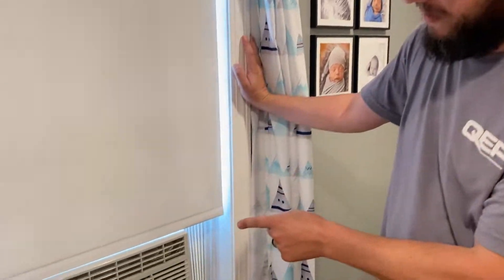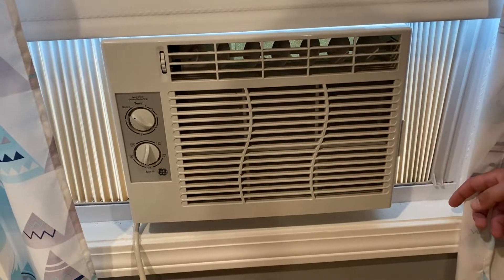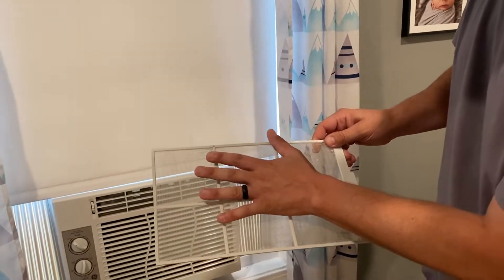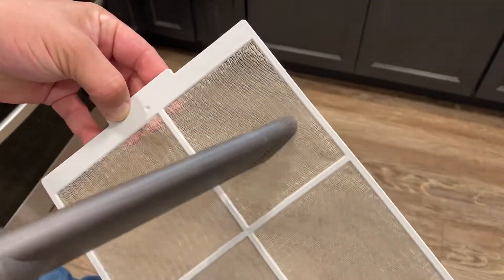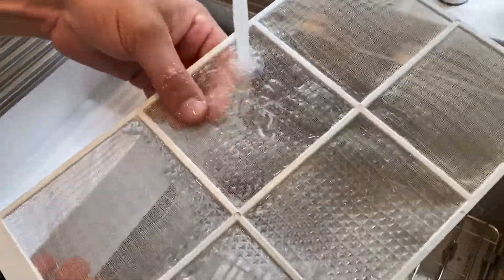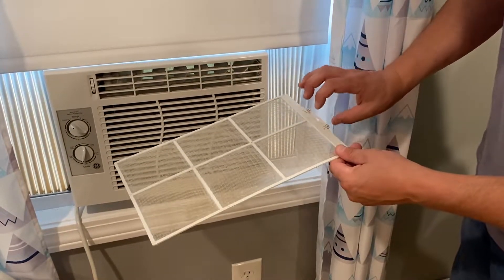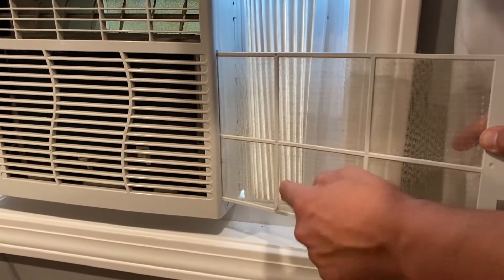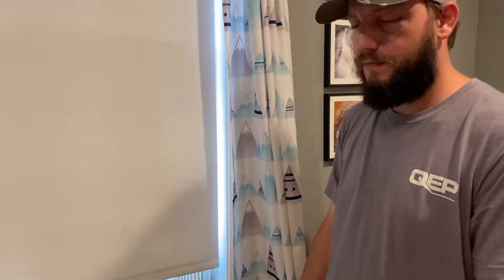How to Clean GE Air Conditioner Filter Model AEL05LXL1 5000 BTU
In this video I show you how to clean the filter on your GE air conditioner.  This model is AEL05LXL1 but should work for a few different models.